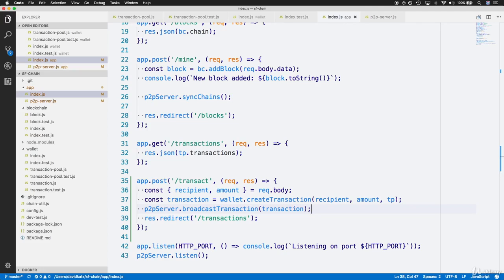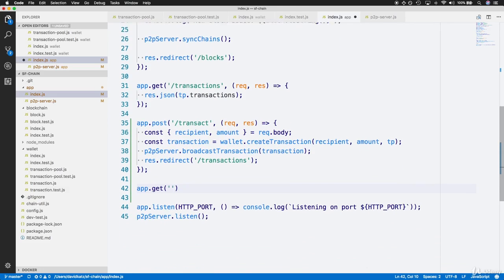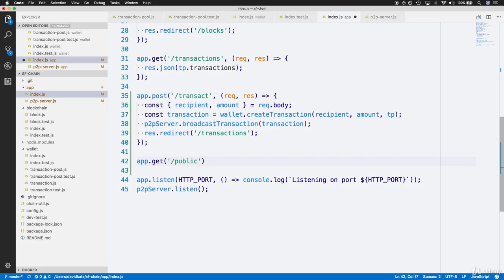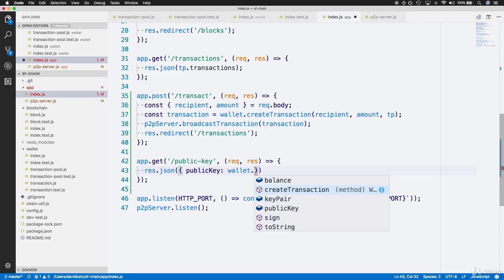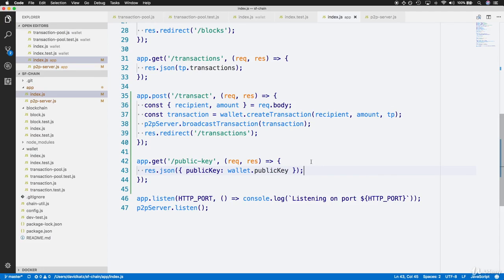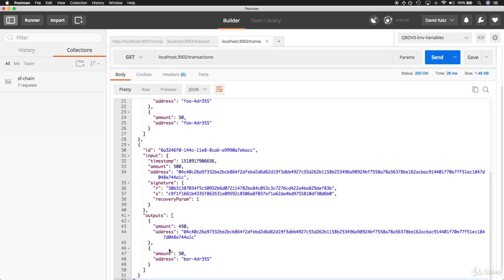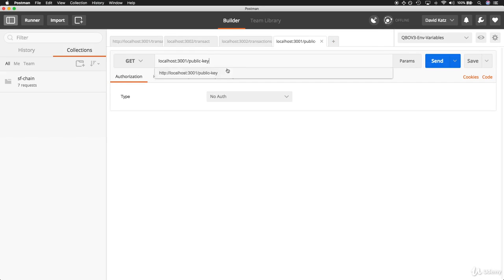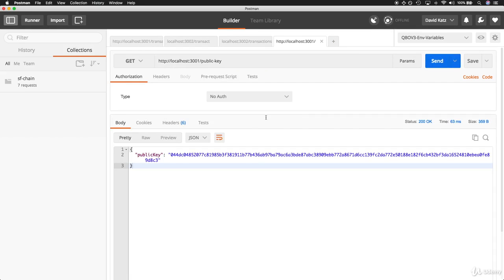Lesson 52 Public Key Endpoint